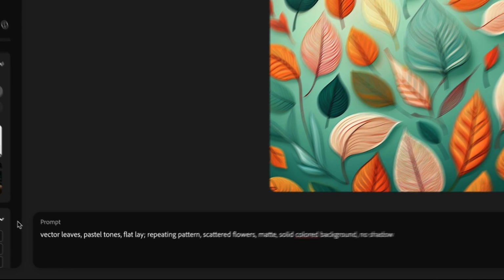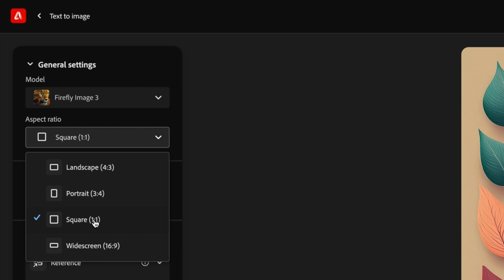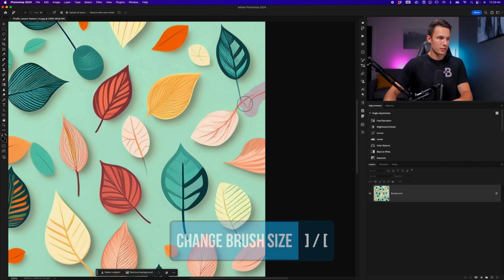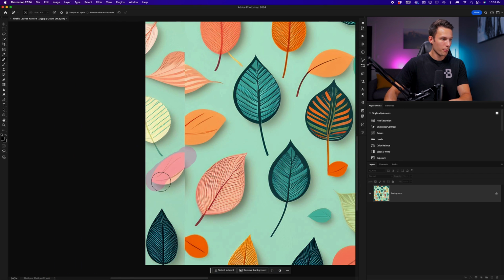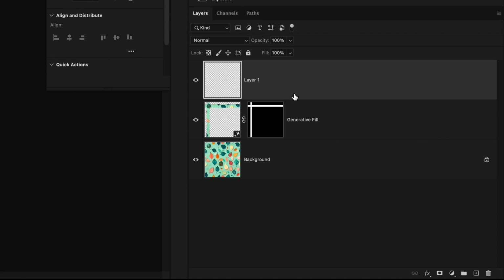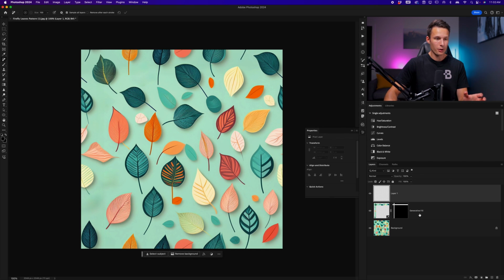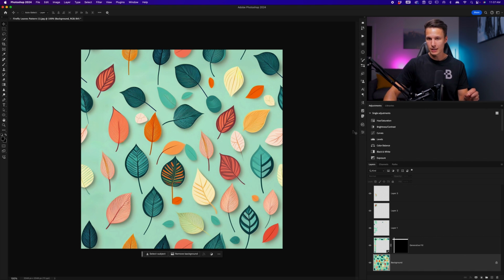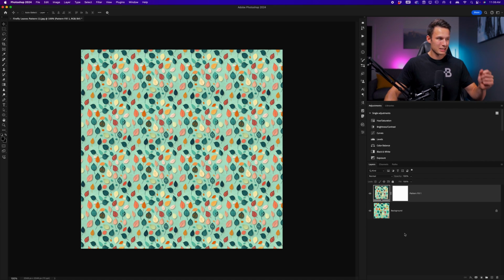Using AI To Create Seamless Patterns For Photoshop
See how to use AI to make seamless patterns for Photoshop!

In this Photoshop tutorial you'll see how to create a seamless pattern with the help of AI. Using Adobe Firefly alongside Photoshop you can generate new pattern designs, then convert those into patterns you can use in future projects. This is a great technique to create new image backgrounds, or to add to your textures library for overlays. It all starts with the right prompt, so take some time to practice with different inputs during this process!
Timestamps:
0:30 Creating The AI Pattern - Tips & Process
2:47 Refining The Pattern in Photoshop
6:38 Filling Empty Space In The Pattern
8:00 Saving The Pattern Preset